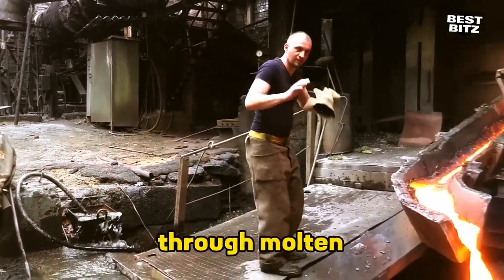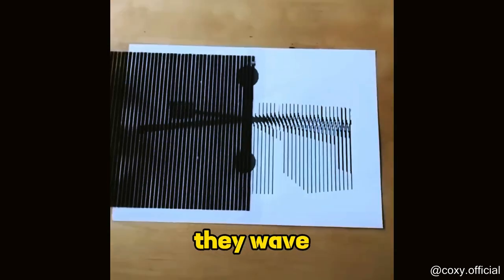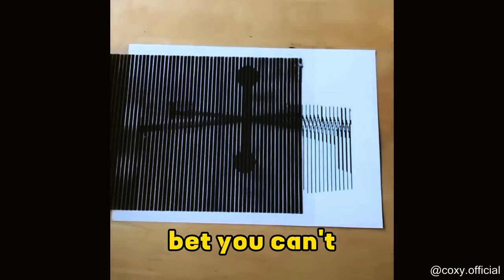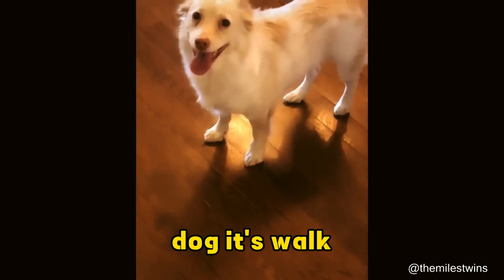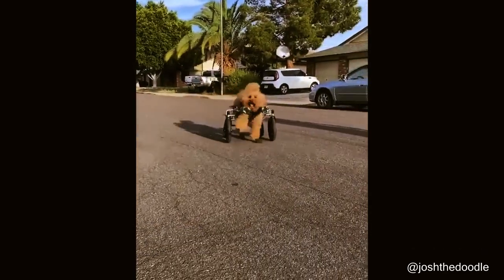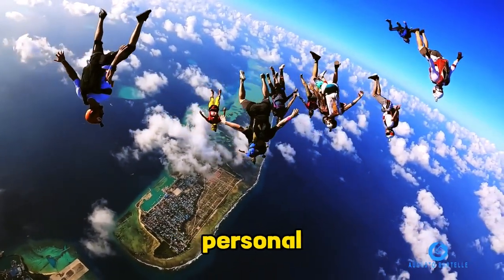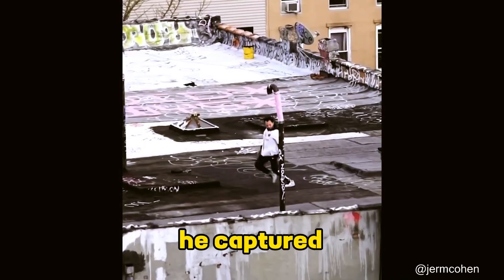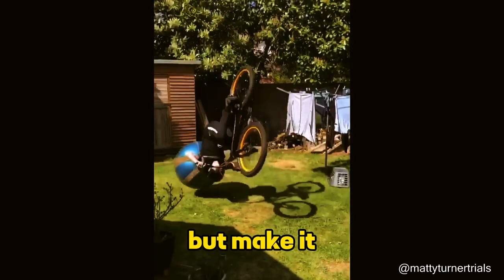I Watched This Guy Put His Hand Through Molten Metal and Here's What Happened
This dude literally put his hand through molten metal like it’s no big deal, thanks to science. Because of the "Leidenfrost effect," that little layer of moisture on his hand acts like an invisible shield against the heat. It's like his own personal fireproof bubble!

Metal:    • SEE WHAT HAPPENS when guy touches MOL...

Alpaca:    • Amazing Fire-Breathing Alpaca

New York:   / b_im4oajlv4

Skydive:   / augustobartelle

Bike Bounce:   / b-2g-enfscf

Disabled Dog:   / b_ggyvqbfeh

Owl:   / b-62u_qgujd